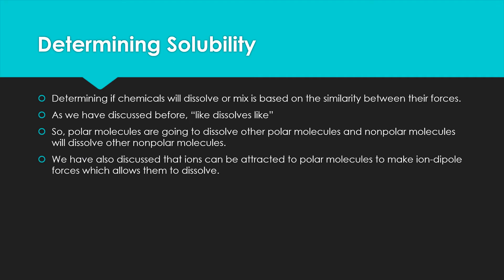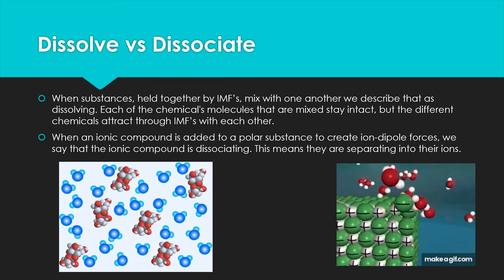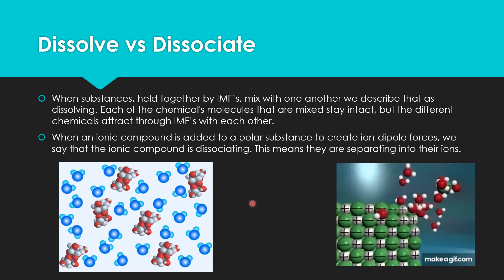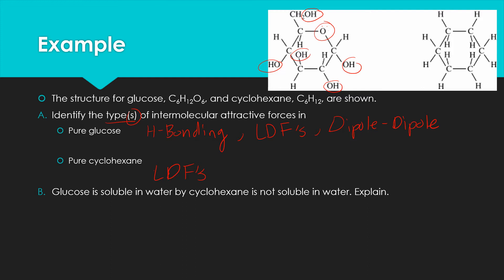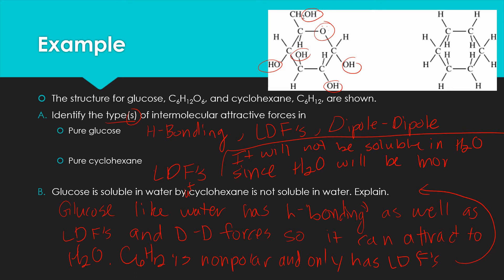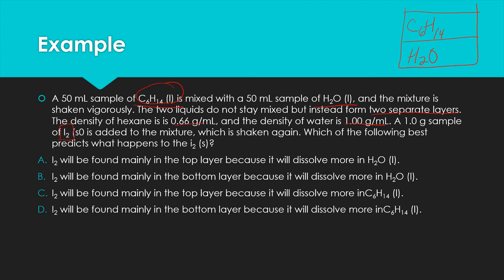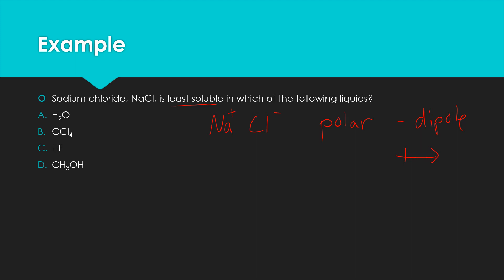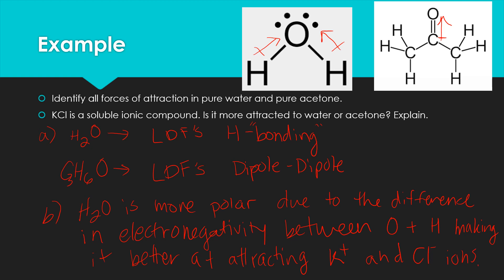3.10- Solubility (first 15 seconds silent)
First 15 Seconds are silent...Only affects title slide so nothing important missed. decided to upload anyway instead of waiting another 40 minutes for the video to export.